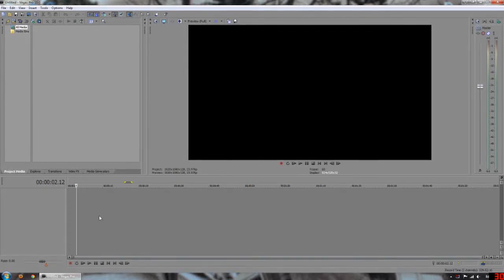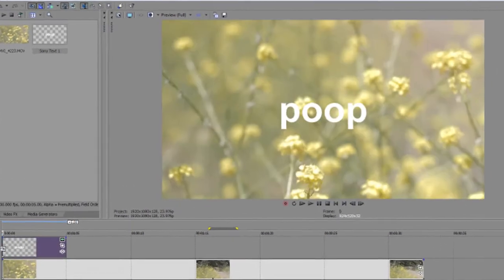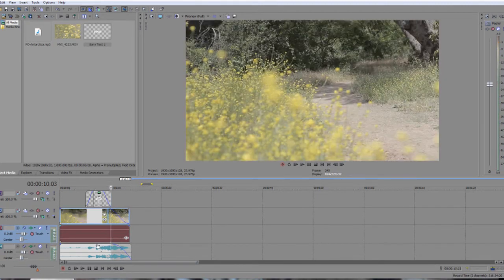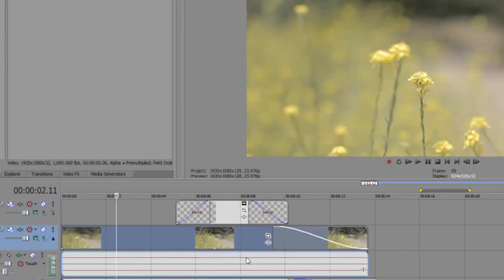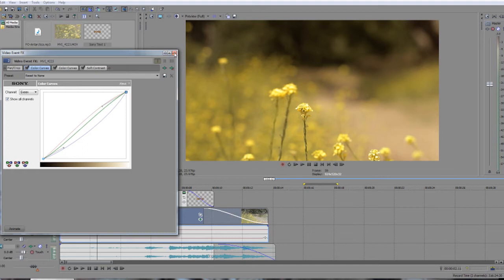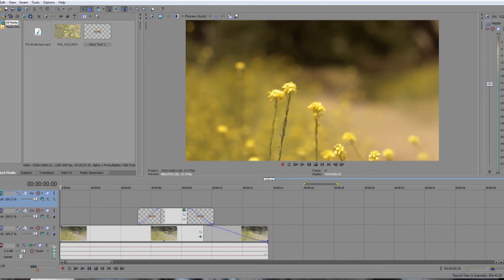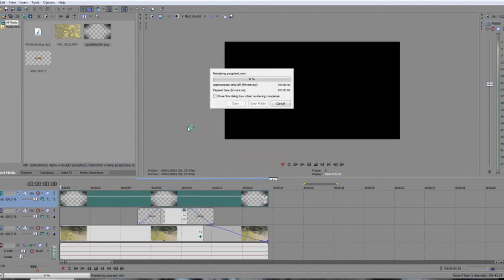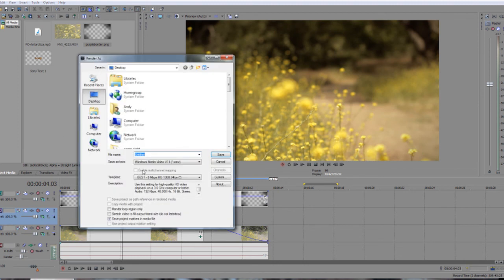Sony Vegas - Beginner Editing Tutorial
This is a tutorial on how to do some of the basic stuff in vegas as well as a few tips and things to get you started